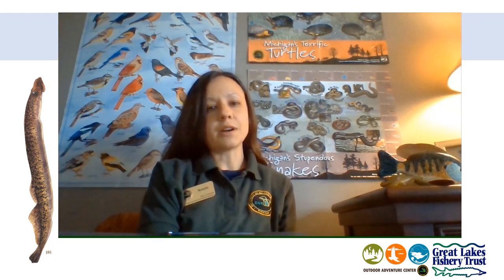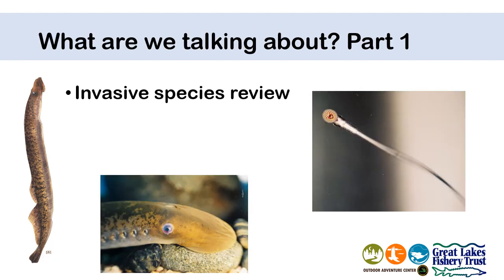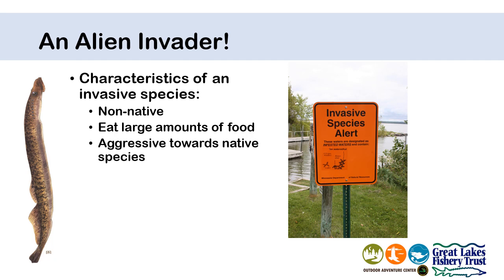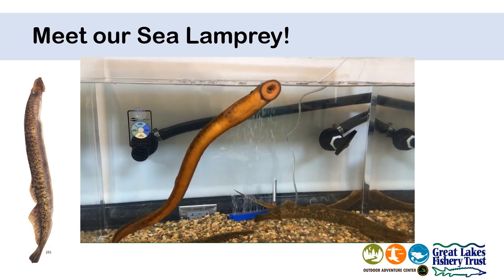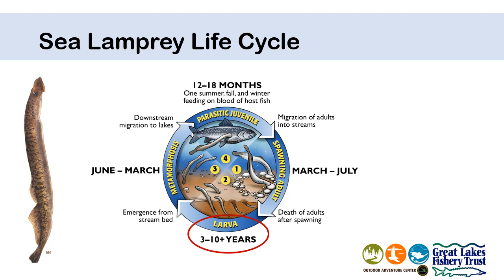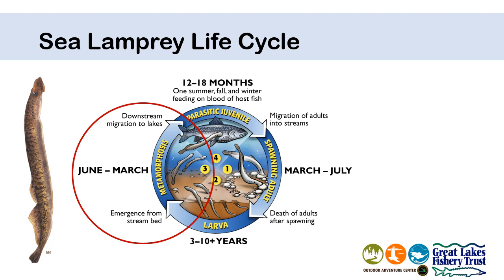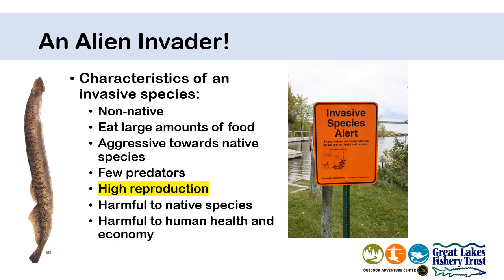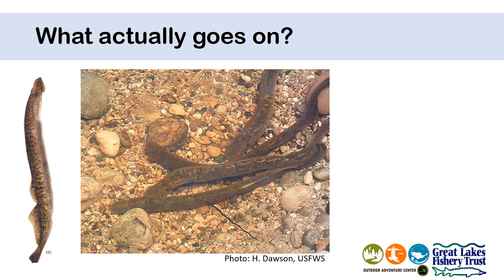Sea Lamprey Part 1 (for Phase 2 MFEI)